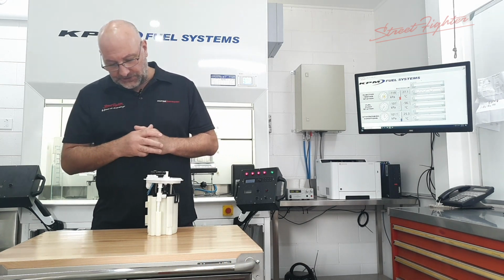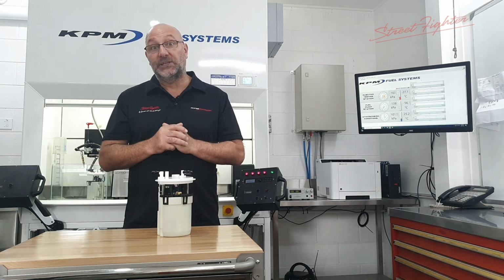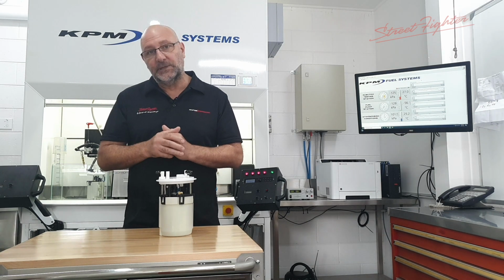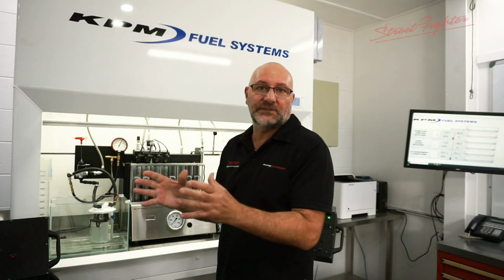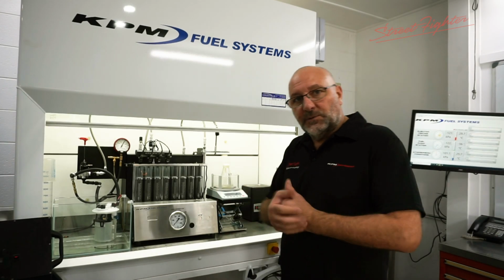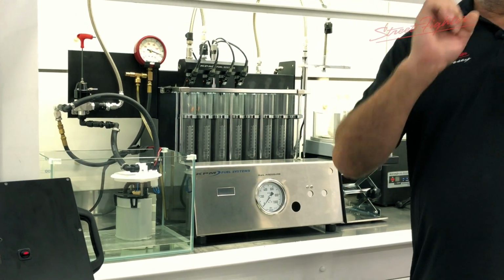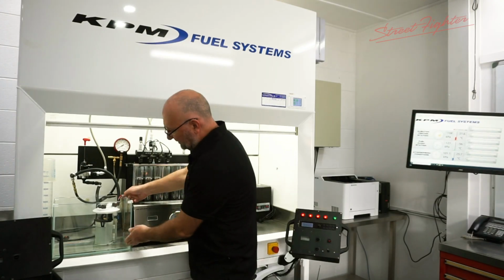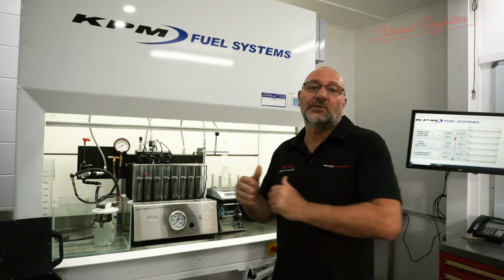StreetFighter 700hp Subaru Fuel Module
KPM Fuel Systems is proud to release the next level of direct fit in-tank fuel systems for Subaru WRX, Liberty and Forester STI Vehicles - the StreetFighter 700HP Subaru Fuel Module.

With the modern Subaru being tuned to amazing power levels,  the need for a high performance fuel system has been answered with a direct replacement fuel module, easily supporting power levels from standard all the way to 700hp.

No other Subaru fuel module supports as much power, with the efficiency, functionality and fuel delivery of the StreetFighter 700hp fuel systems!

ADVANTAGES & FEATURES

Fuel Module

The StreetFighter 700hp Subaru Fuel Module is engineered utilising the highest flowing, highest performance fuel pumps available, all housed in an OEM style high flow fuel canister and distribution manifold. The StreetFighter fuel module is mounted and immersed in the vehicles fuel tank as per OEM design and for ease of fitment. The plug and play module is comprised of an OEM carrier and lower housing with a KPM Fuel Systems fuel pump mount, swirl pot, lines, wiring harness and true ethanol friendly BR540 high output fuel pump.

This means that you can run the StreetFighter fuel module at any fuel level safely in all conditions, without the risk of surge or fuel starvation, including spirited driving, circuit days or drag racing.

The development and testing of this easy to install 700hp Hi-Output Fuel Pump Module has crushed the long standing belief that there is a need to replace the 8mm OD factory Subaru fuel line with a 10mm variant, and run a second in-line fuel pump when pushing the EJ Boxer engines beyond 500hp (375KW).

Even at 29psi boost, the ‘Subaru 700hp Fuel Pump Module’ sustains a flow rate of 271L/H at 18.5 amps.

It is recommended that if boost targets exceed 21psi, a Hi-Flow 1:1 Aftermarket Fuel Pressure Regulator be retro-fitted at the engines return line in place of the OEM regulator to ensure that variations in return fuel flow are lessened.

The StreetFighter 700hp Fuel Module is a direct replacement system. Simply remove your standard module and fit the StreetFighter module with ease.

StreetFighter 700hp Subaru Fuel Module details:

• Complete fuel module / direct replacement fit
• Highest performing / high flow fuel pumps available
• High flow canister, distribution manifold and fittings
• Supports standard power and up to 700hp
• NO surge in all conditions and fuel levels
• Eliminates the need for voltage boosters
• Eliminates the need for return style systems
• Eliminates the need for surge tank systems
• No extra load on your vehicles electrical and charging system
• Cool dense fuel / creates extra power and economy
• Optimum pump life
• 100% compatible on all fuels
• Easy hassle free fitment